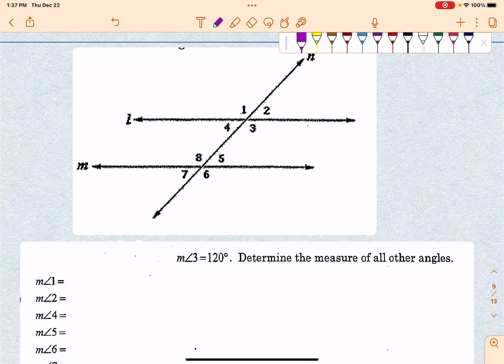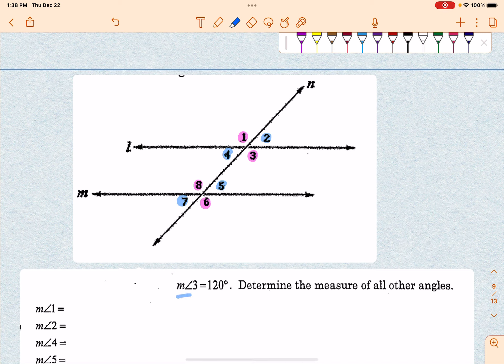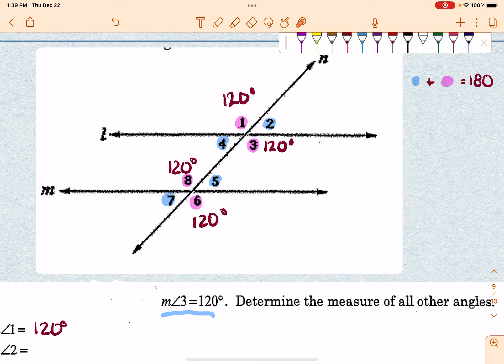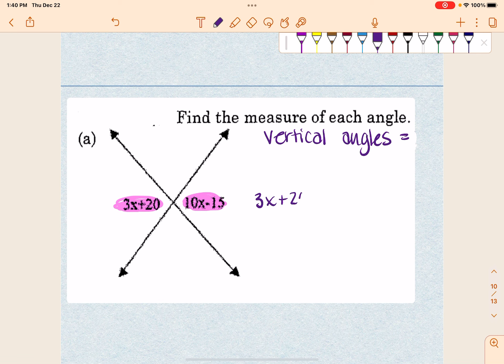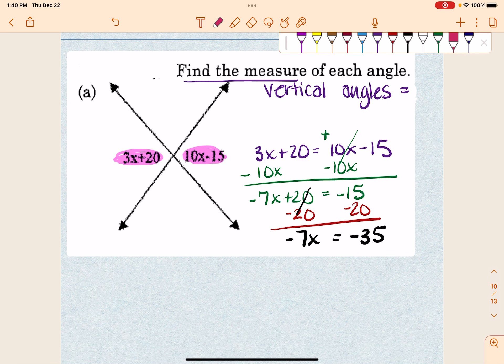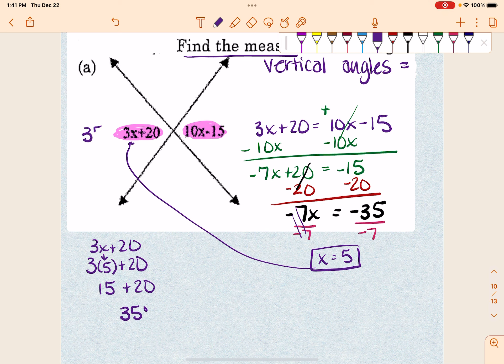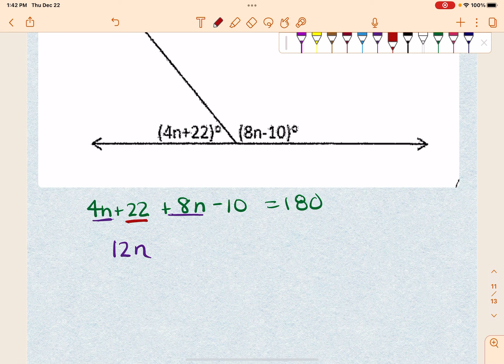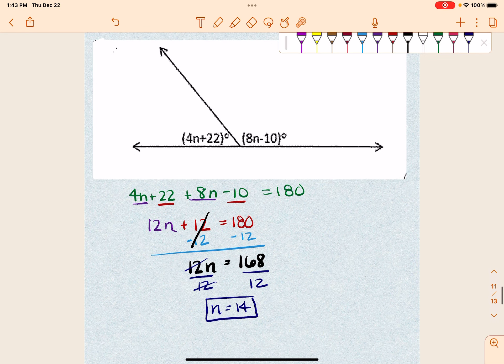Angle Relationships with Parallel Lines and Transversal using Algebra